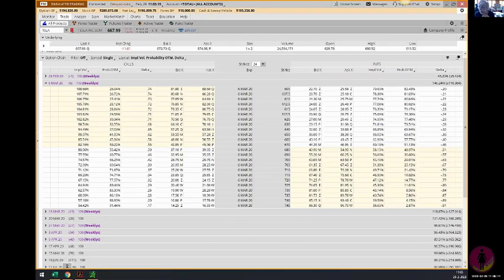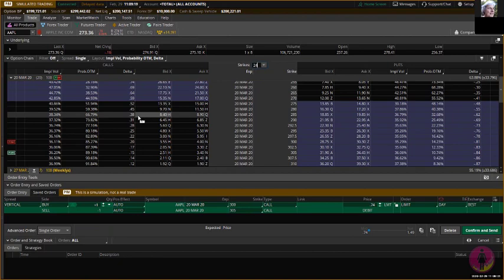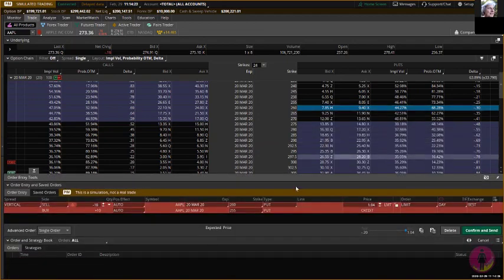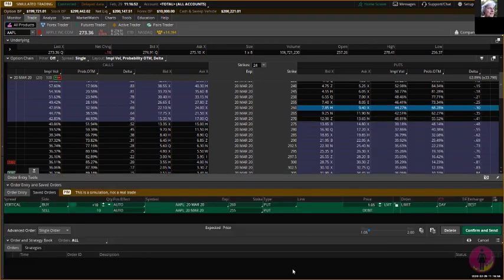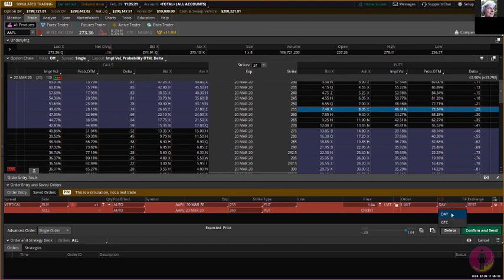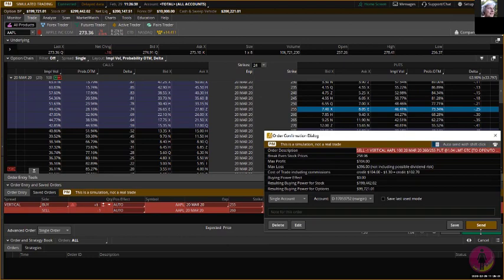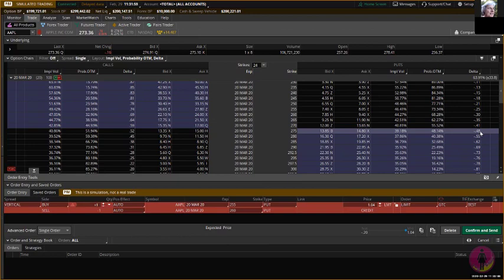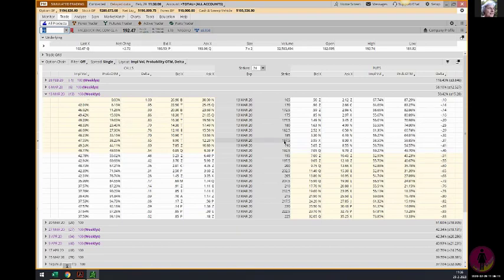webinar 29 2 2020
How to put a trade on and how you can see what is debit spread and what is a credit spread in the Ameritrade platform.